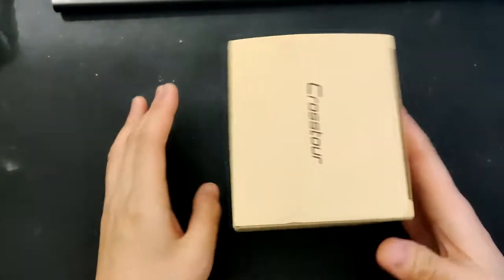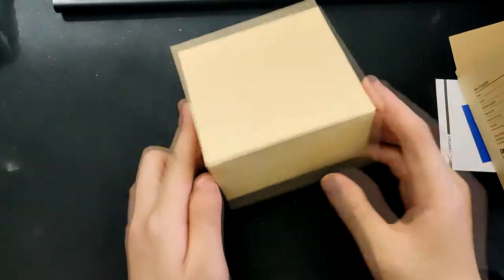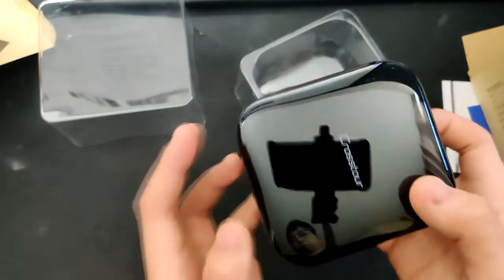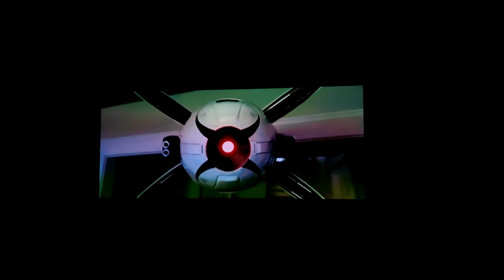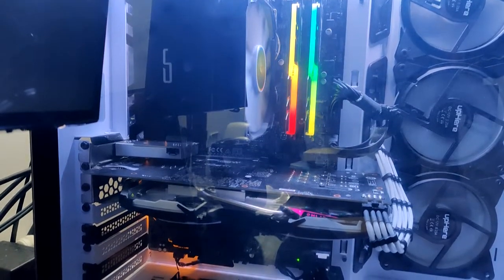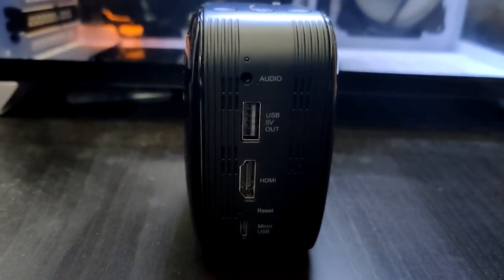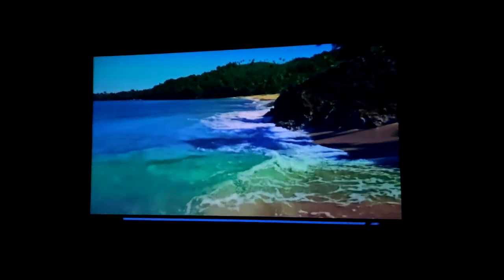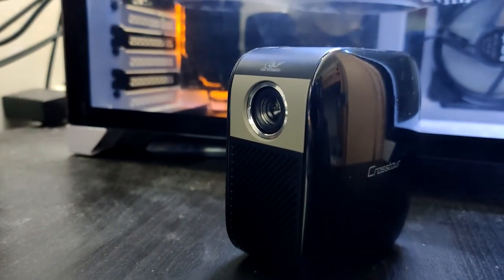Crosstour Mini Projector Review